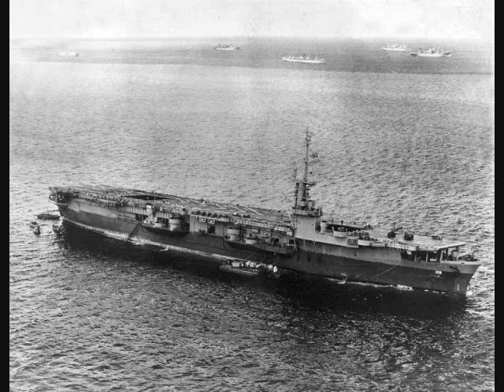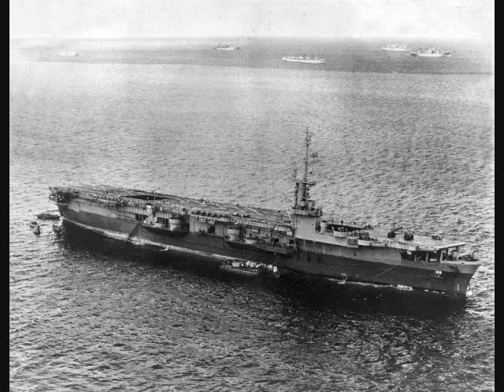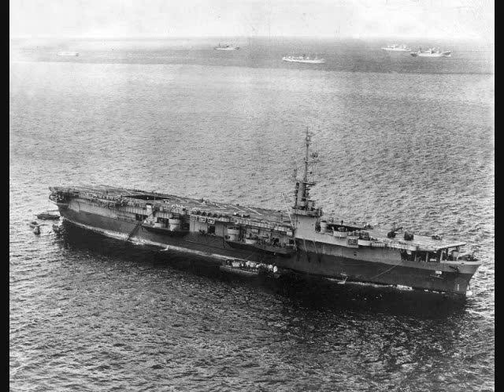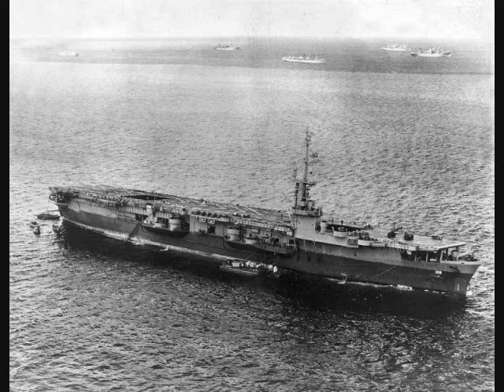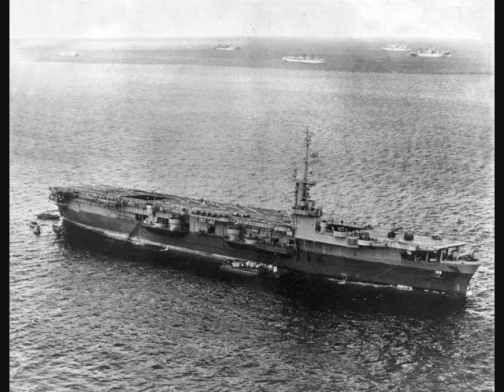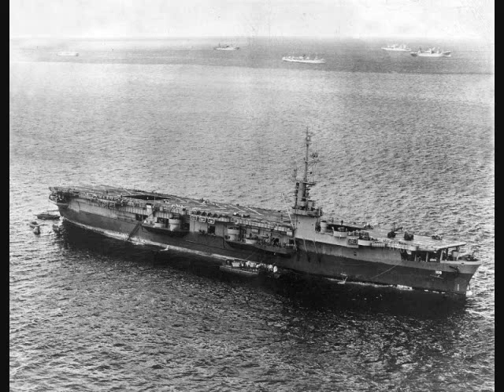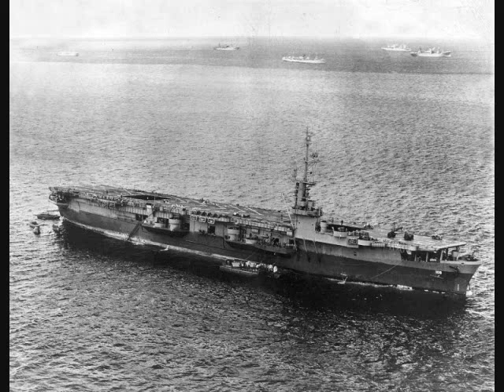Commencement Bay Class